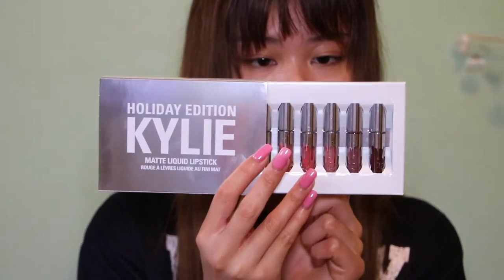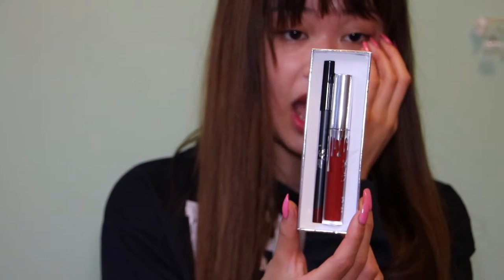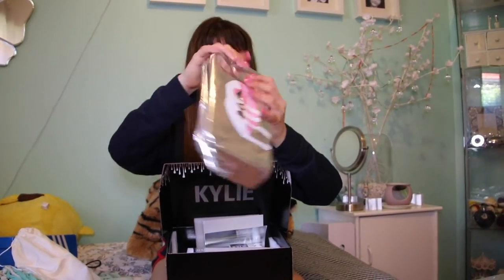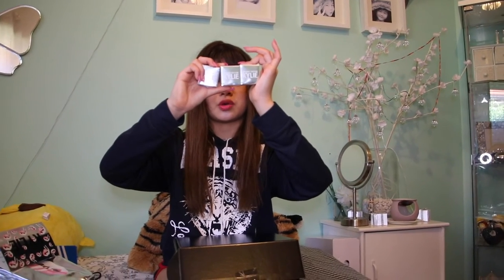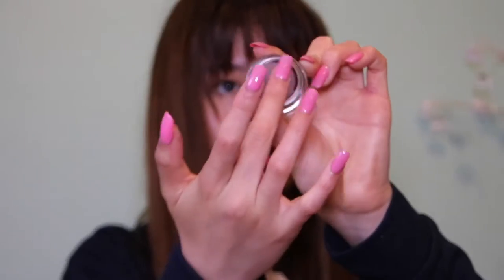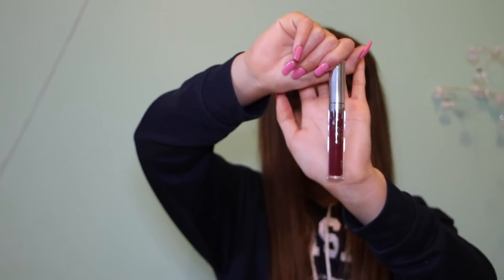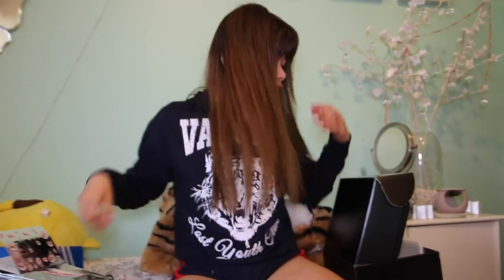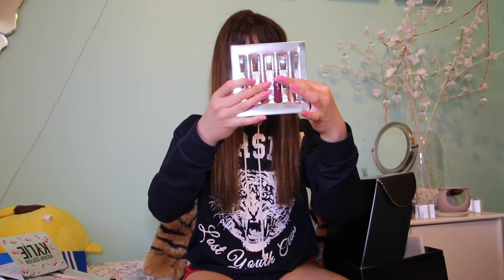Haul - Festive season and Kylie lipsticks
Merry Christmas everyone. Hope you had a great day with family, friends and loved ones. Soooooo what did I get for Christmas? Well what I really want is never going to happen so instead I love my Kylie lip kits ahahaha. Excuse my appearance, too excited to care :) and my family talking in the background ... but its Christmas right. ❤️
Hope you enjoy my haul and have a great holiday. God Bless ❤️
Songs
Girls Generation  - Diamond
Ariana Grande - Tell Me Santa
F(x) - Wish List